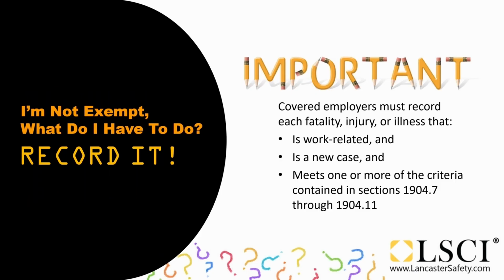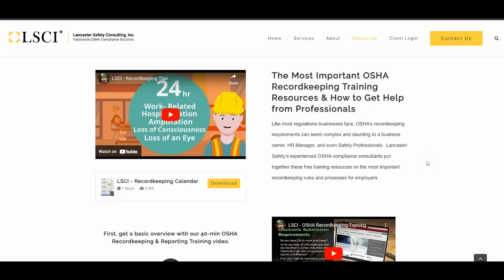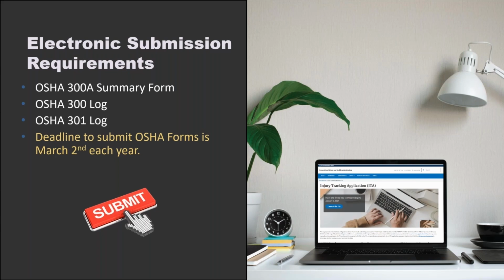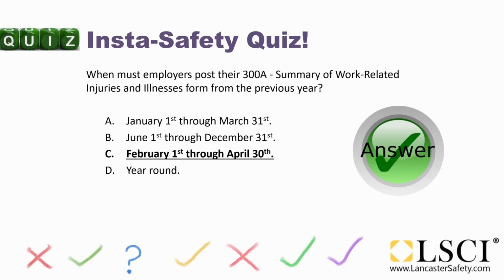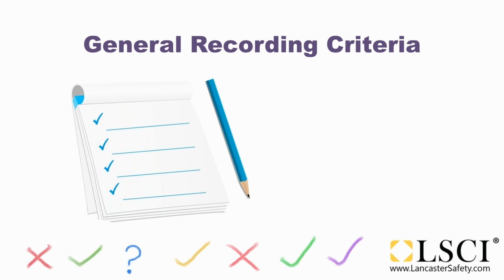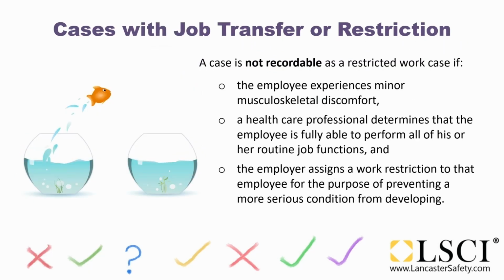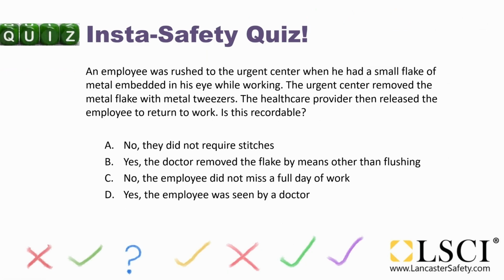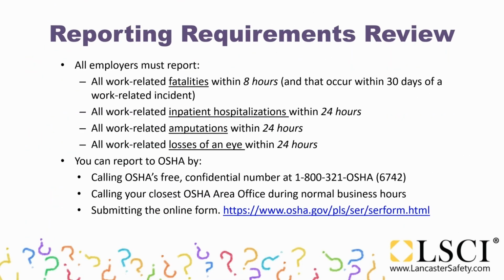How to comply with upcoming OSHA Recordkeeping deadlines in 2026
There are several upcoming deadlines for OSHA records.

These requirements can vary by the specifics of your business.

Some will even need to submit forms electronically to OSHA.gov.

Do you know where to start?

Watch this webinar by professional safety consultants at Lancaster Safety to learn:

- What does OSHA require?
- How do you record an injury or illness?
- When is an accident recordable?
- How many days away from work do you count?
- Is recordkeeping the same as reporting?
- When do you need to report an accident to OSHA?